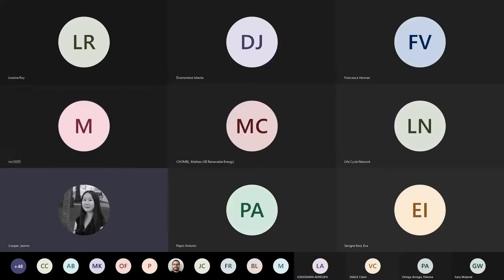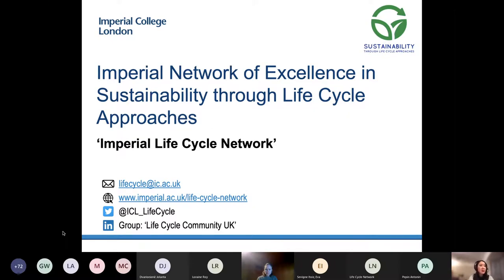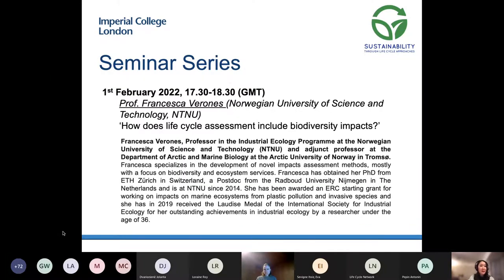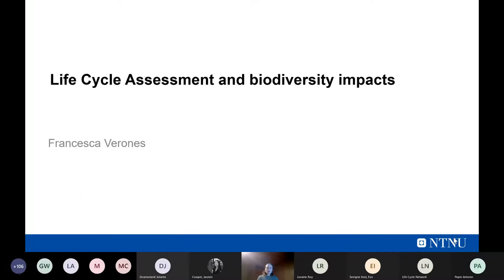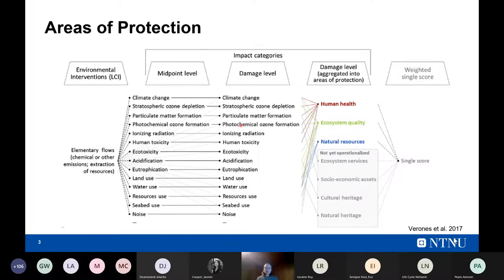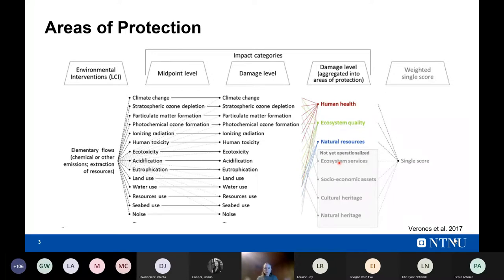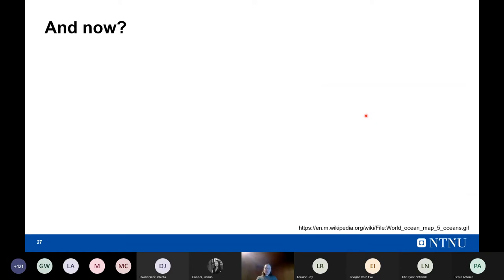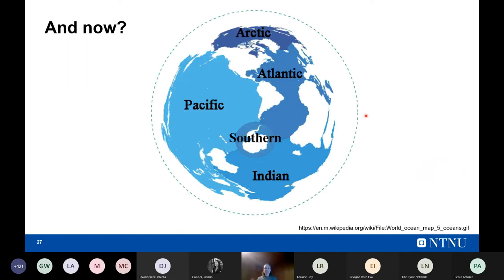How does life cycle assessment include biodiversity impacts? - Prof Francesca Verones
Life Cycle Assessment (LCA) is a widely use approach for quantifying environmental impacts. Basically, LCA focuses on impacts in three so called “areas of protection”, namely human health, ecosystem quality and natural resources. Impacts on “biodiversity” are covered in “ecosystem quality”. But what does “biodiversity” actually mean in the context of LCA? Which impacts can we cover in currently established models and how have they developed? And which impacts and stressors are we still missing? This talk will give a short insight into how LCA currently addresses biodiversity and which gaps remain to be filled.

Speaker summary

Francesca Verones, Professor in the Industrial Ecology Programme at the Norwegian University of Science and Technology (NTNU) and adjunct professor at the Department of Arctic and Marine Biology at the Arctic University of Norway in Tromsø.

Francesca specializes in the development of novel impacts assessment methods, mostly with a focus on biodiversity and ecosystem services. Francesca has obtained her PhD from ETH Zürich in Switzerland, a Postdoc from the Radboud University Nijmegen in The Netherlands and is at NTNU since 2014. She has been awarded an ERC starting grant for working on impacts on marine ecosystems form plastic pollution and invasive species and she has in 2019 received the Laudise Medal of the International Society for Industrial Ecology for her outstanding achievements in industrial ecology by a researcher under the age of 36.